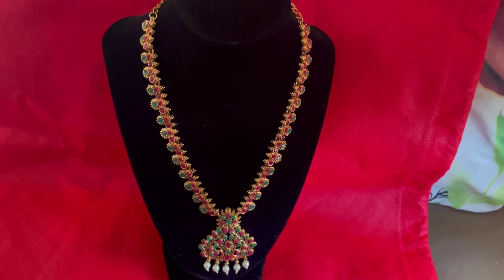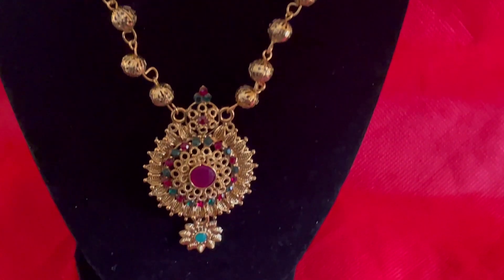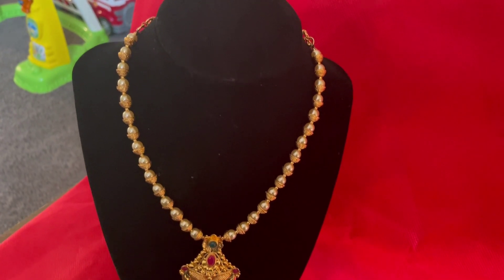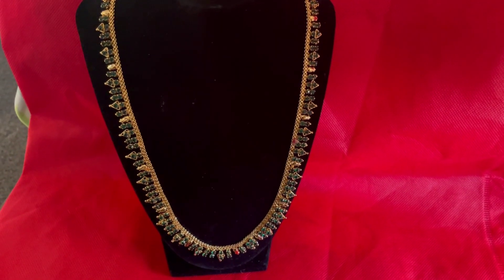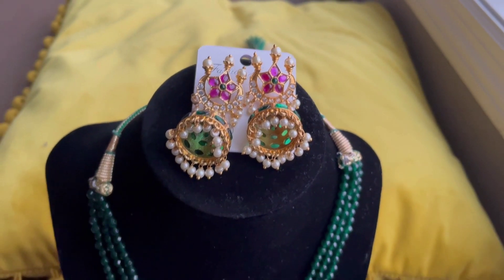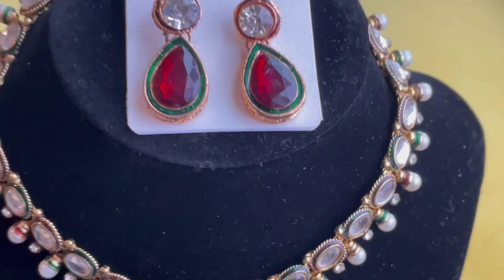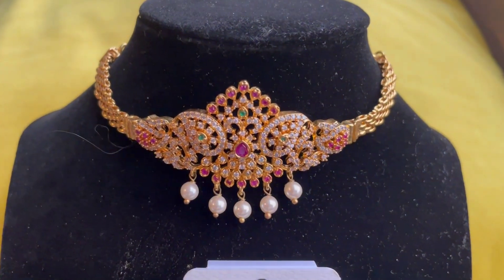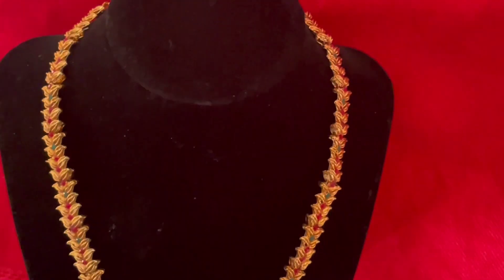Fancy Jewellery Collection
This is a video on beautiful, amazing fancy jewellery sets. It contains simple and grand neckpieces for all occassions.